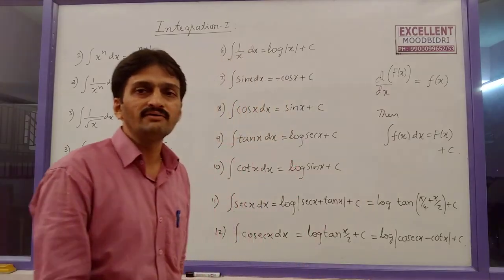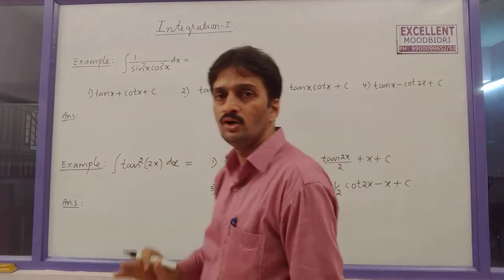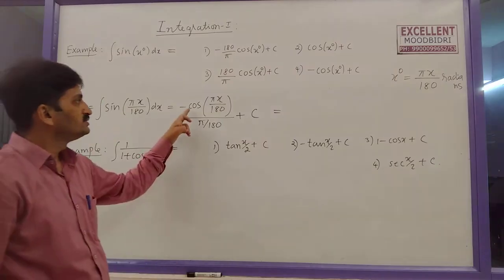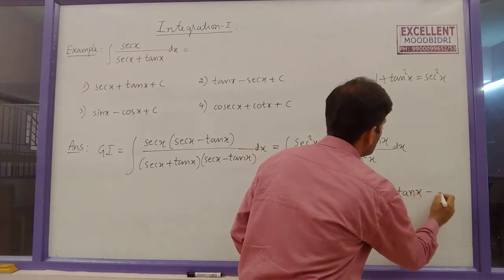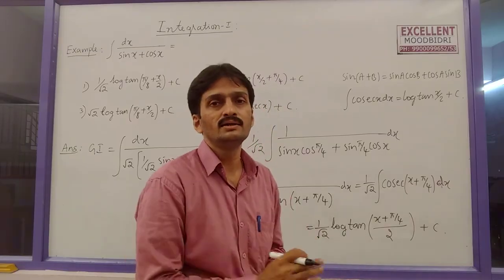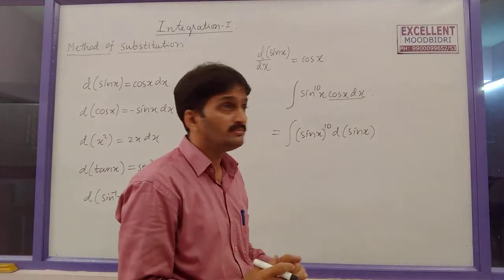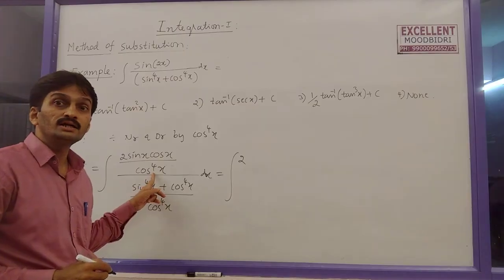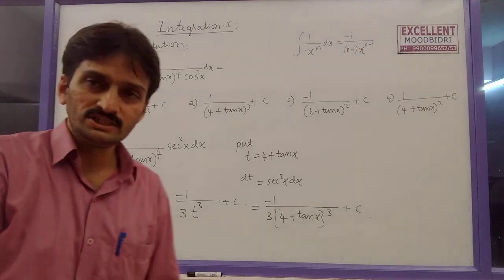II PUC MATHS - 87 intigration